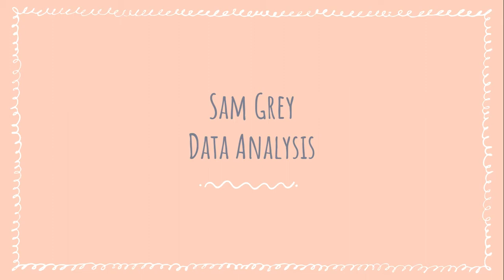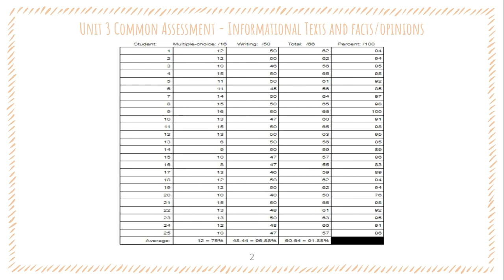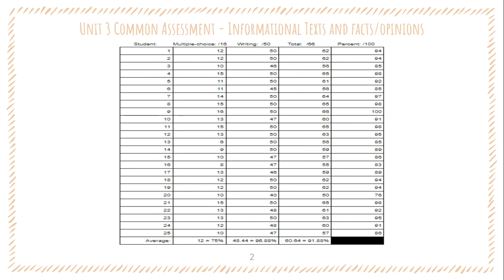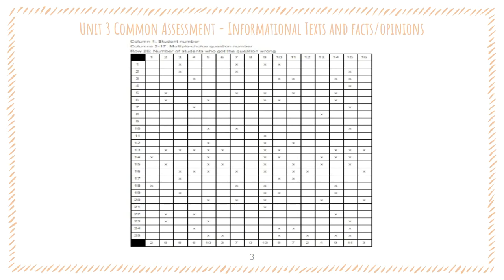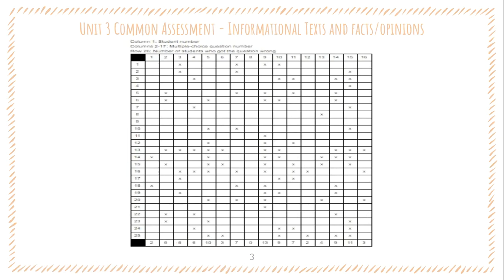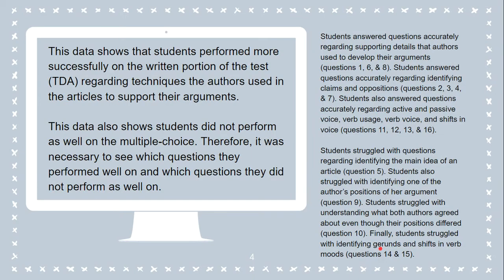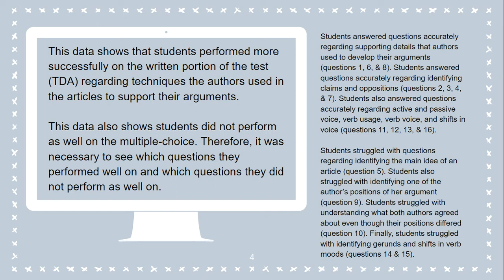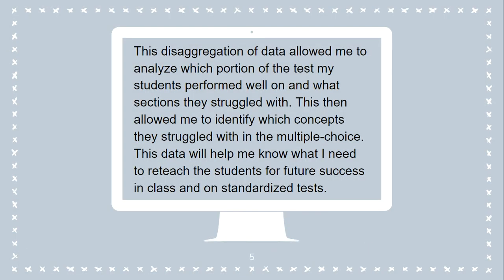Untitled: Mar 6, 2020 3:22 PM